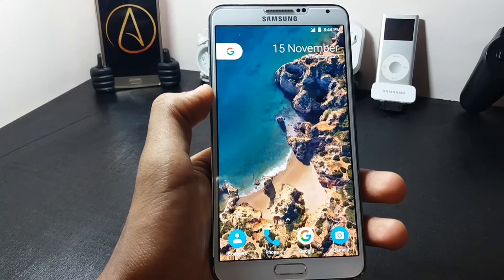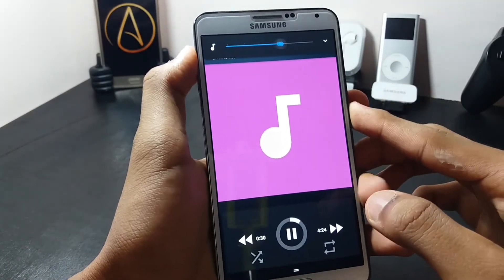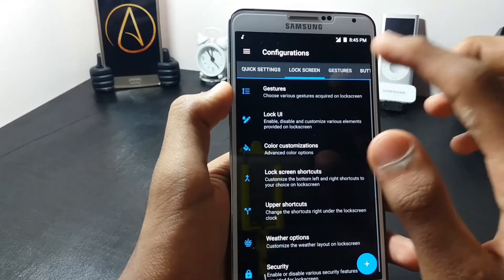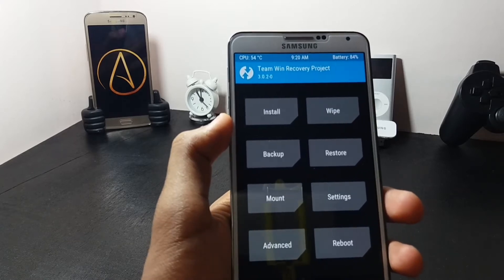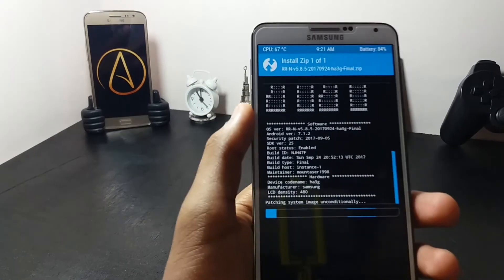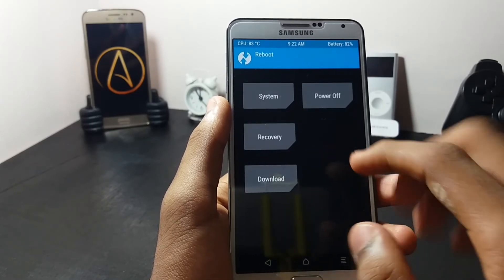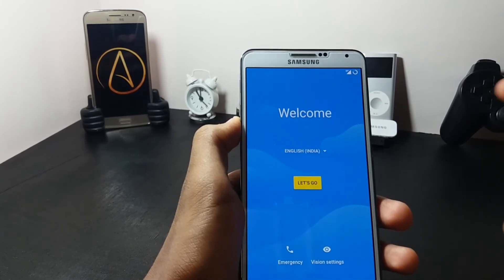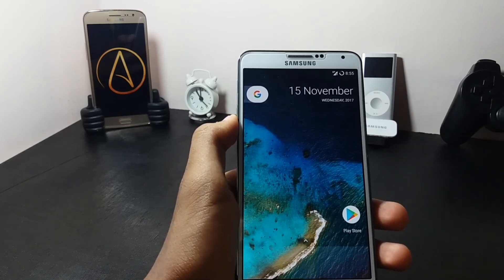⚠RESURRECTION REMIX V 5.8.5 FOR NOTE 3⚠